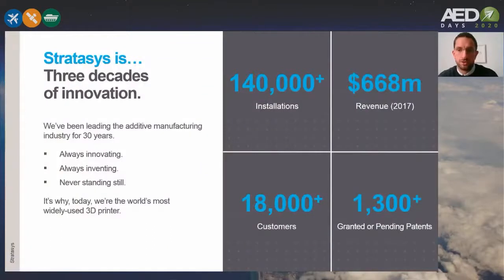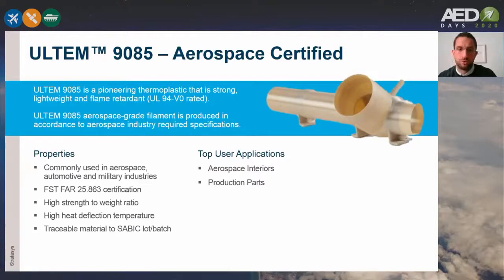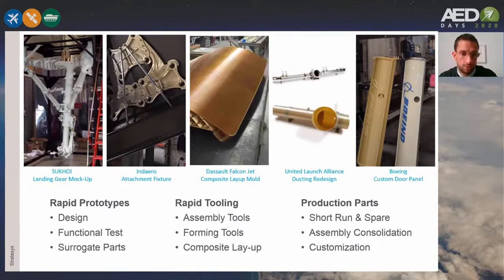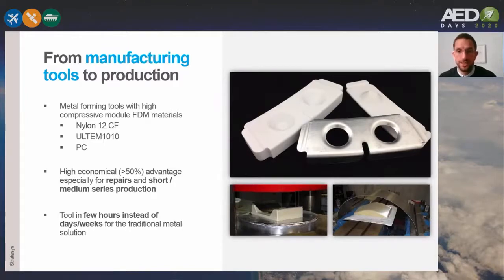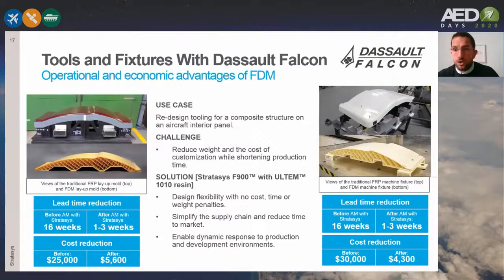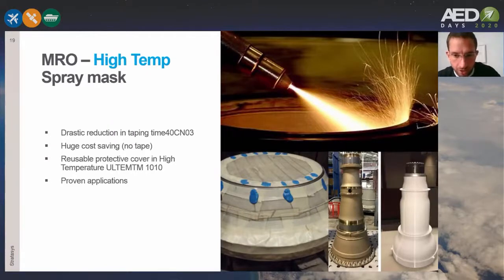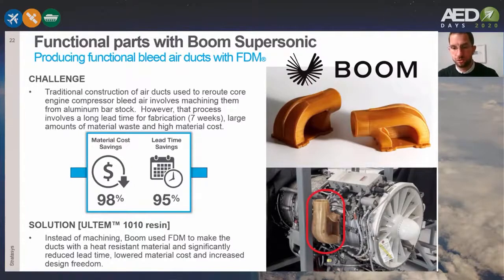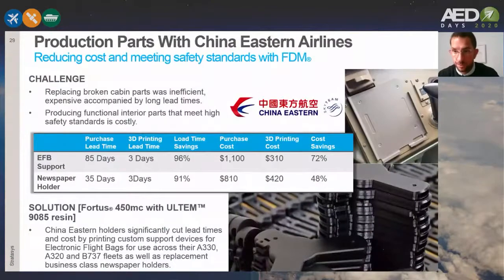AED Days 2020 - Workshop - Additive Manufacturing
The 7th edition of the AED Days was held digitally, during the 6th, 7th and 8th October.
This is a recording of the Workshop Session "The benefits of Additive Manufacturing for jigs, fixtures and tooling for MRO", by Stratasys and CODI that happened on the 7th October, from 11H30 to 12H15.